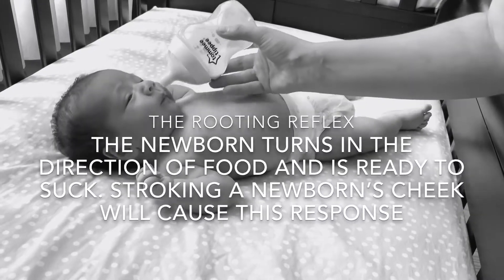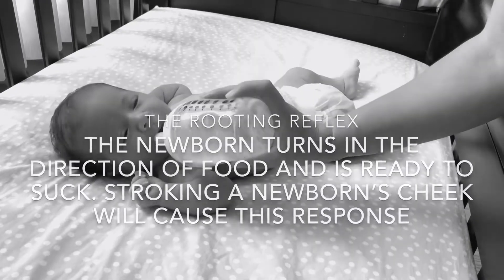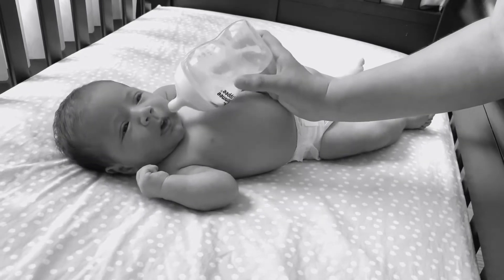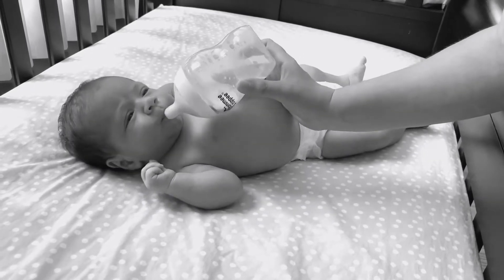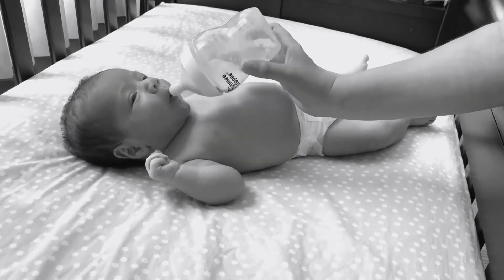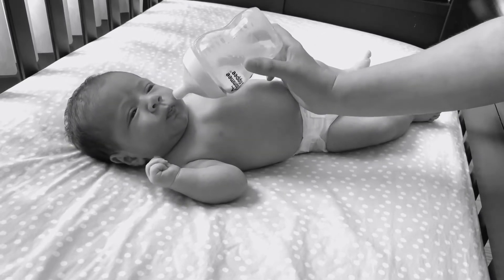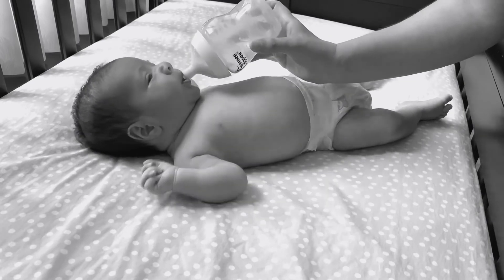Pediatric Occupational Therapy: Newborn Reflex, testing Rooting Reflex of a one (1) month old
Reflexes are involuntary movements or actions. Some movements are spontaneous and occur as part of babies normal activity. Others are responses to certain actions. Health care providers check reflexes to determine if the brain and nervous system are working well. Some reflexes occur only in specific periods of development. Speak to your child’s pediatrician if you have any concerns.